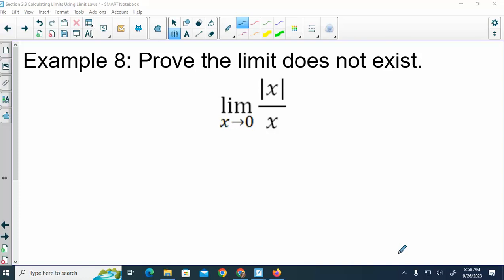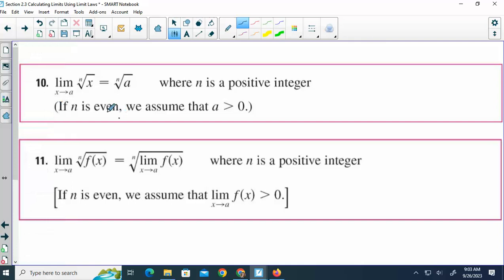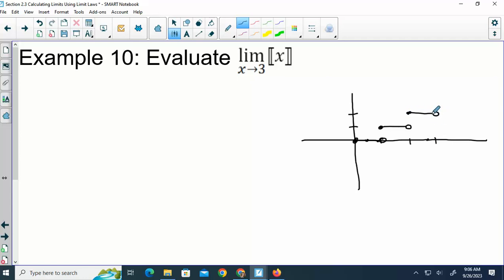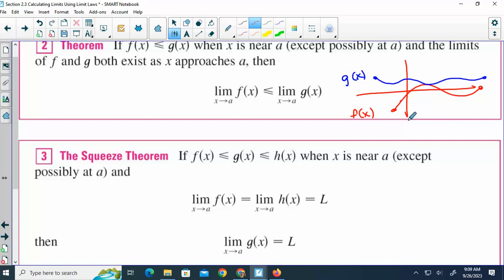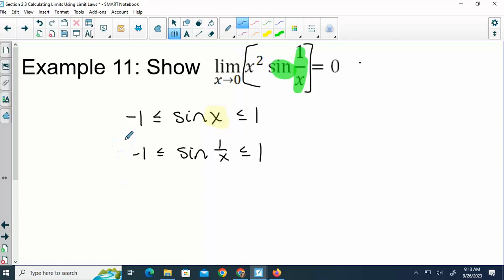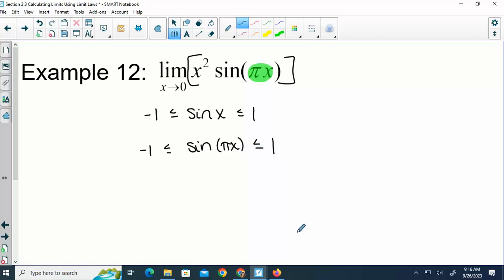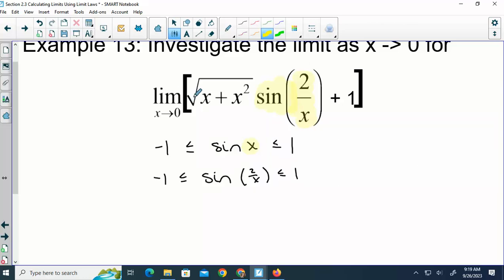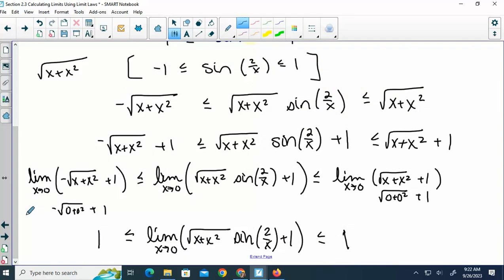Section 2 3 Sept 26